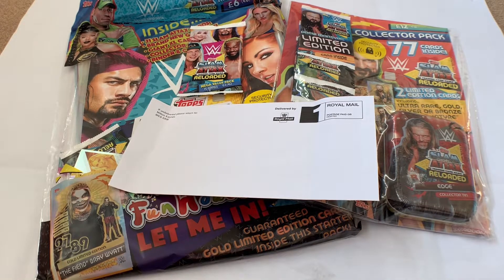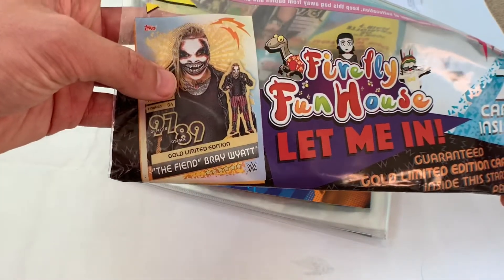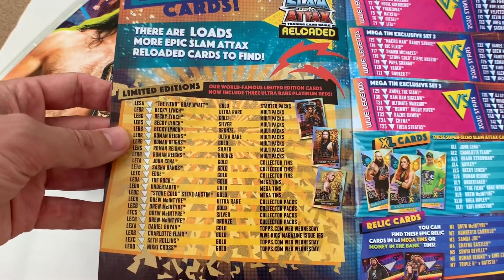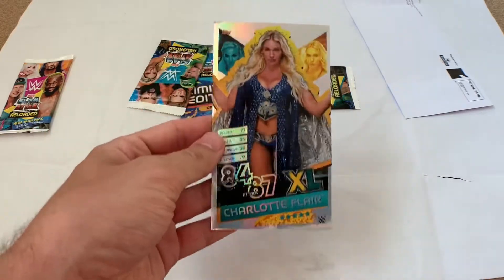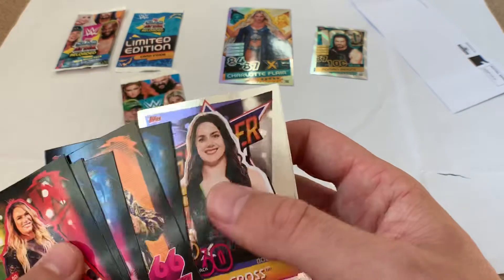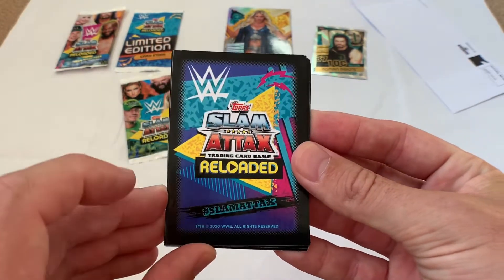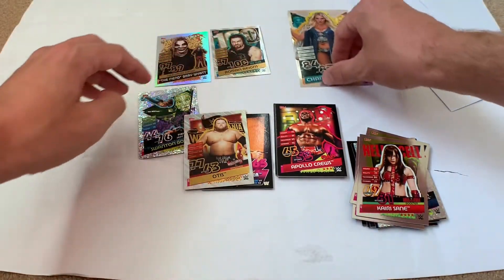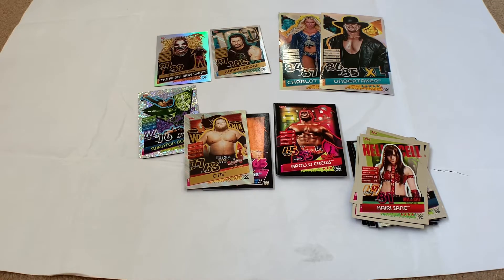Starter Pack Opening, 100 club pull | WWE Slam Attax Reloaded 2020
Today we open the WWE Slam Attax Reloaded Starter Pack.

This new Slam WWE Attax Reloaded collection from Topps hit the shops earlier this week, and we are hitting the ground running with the WWE Slam Attax Reloaded Starter Pack..

Really appreciate you taking the time to view our content it really means a lot 👍

Happy Collecting guys!!

Get your Topps WWE Slam Attax Reloaded products here..